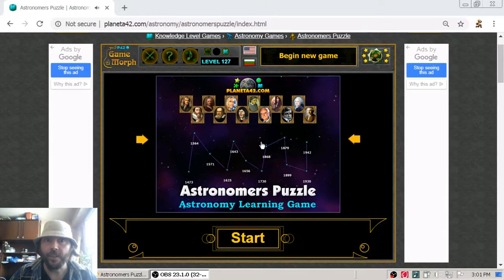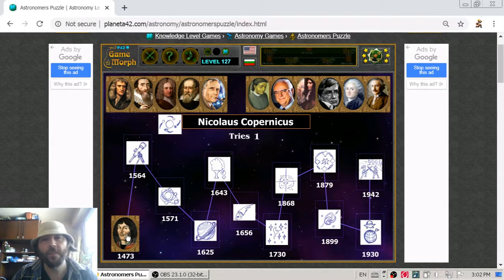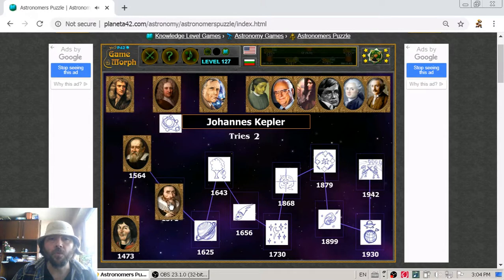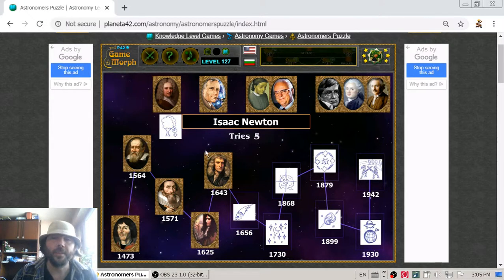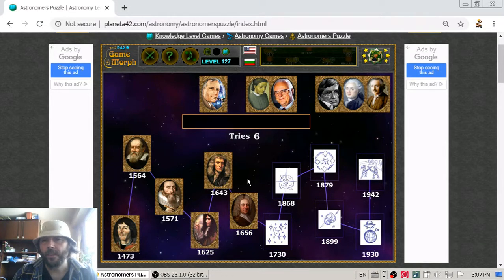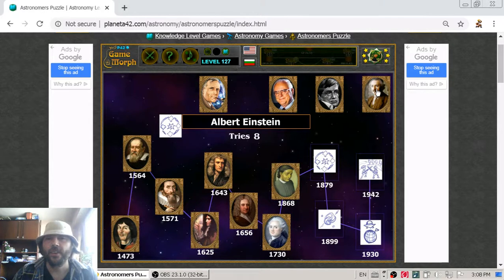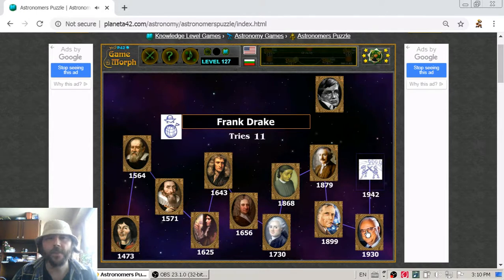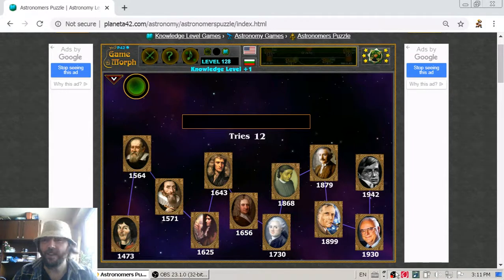Popular Astronomers - Interactive Astronomy Lesson 🪐🎥🎓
Fun educational video about historical figures and scientists that have contributed to the development of the astronomy science. Astronomers puzzle. Free online astronomy video lesson for 10 grade. Interactive Video Lesson.